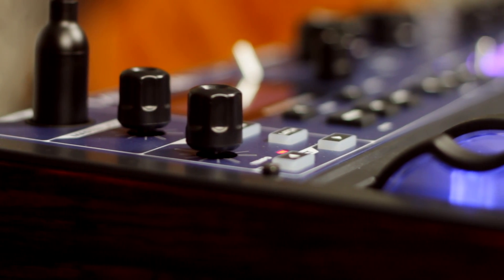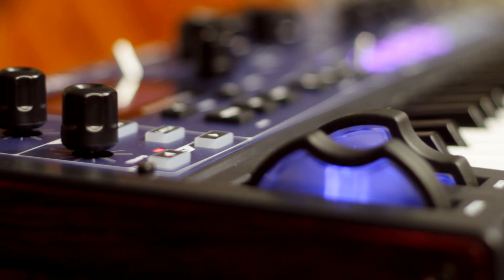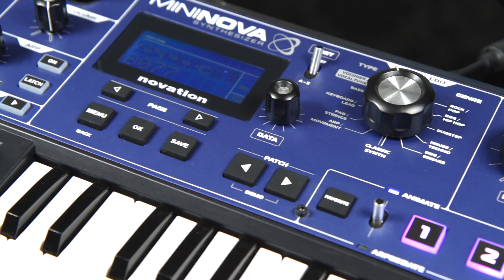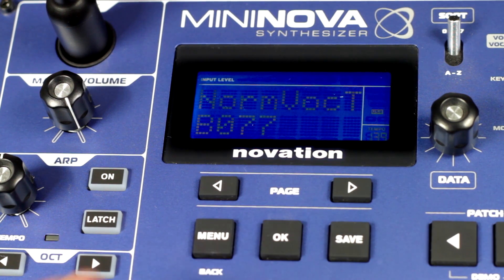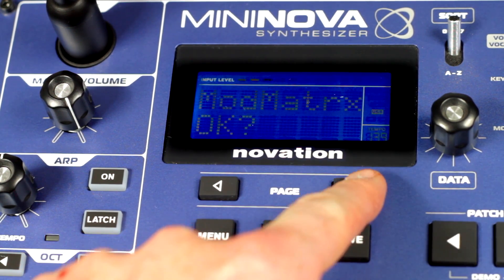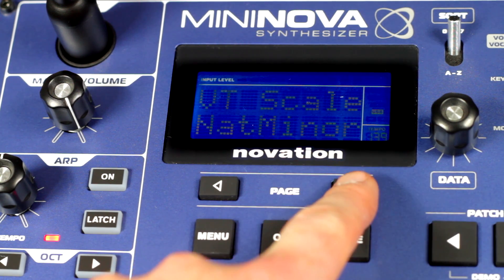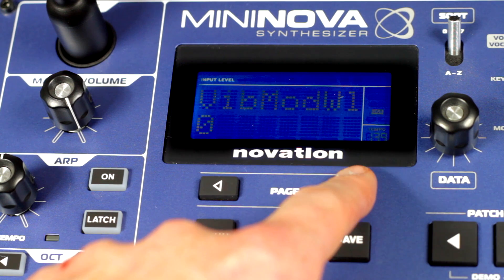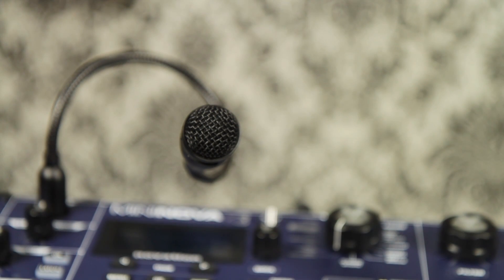Novation // MiniNova synth tutorial: VocalTune Effect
Novation MiniNova VocalTune tutorial

This video takes you through the innovative VocalTune effect on MiniNova.

MiniNova is a compact, super-cool performance synth with the same sound engine as its big brother: the UltraNova. It comes with 256 incredible onboard sounds which you can tweak with 5 knobs, or totally warp with 8 'animate' buttons. MiniNova also has an onboard VocalTune™ effect as well as a classic vocoder so you can recreate iconic vocal sounds from Hip Hop, Urban and electronic music.

Novation MiniNova key features:
• Hugely powerful micro synthesizer with UltraNova's sound engine
• Brand new VocalTune™ and classic vocoder effects
• Live synth: tweak and warp your sounds in realtime
• 256 awesome onboard sounds - instantly searchable
• Layer up to 5 effects per voice
• Comes with editing software and a software patch librarian
• Run guitars and other instruments through the vocoder, VocalTune™ and effects
• 37 key controller keyboard with MIDI I/O